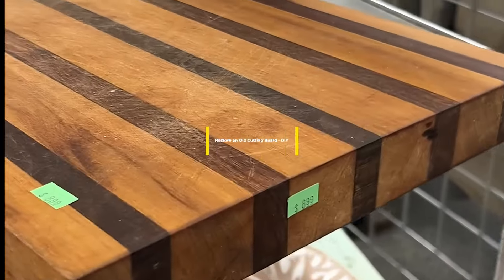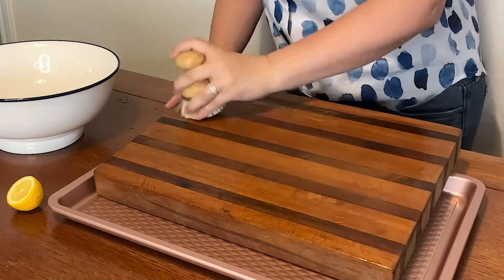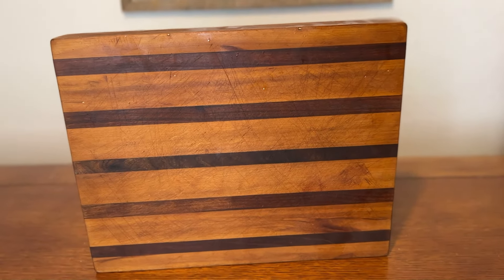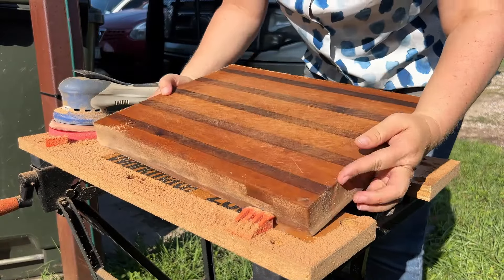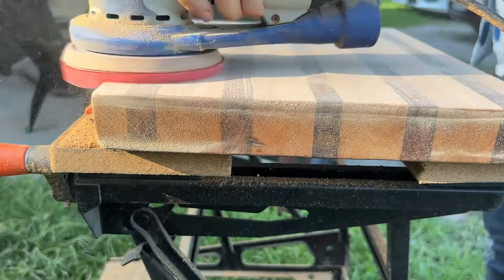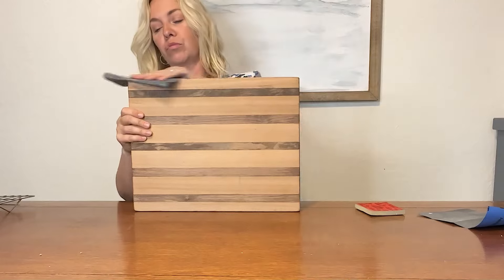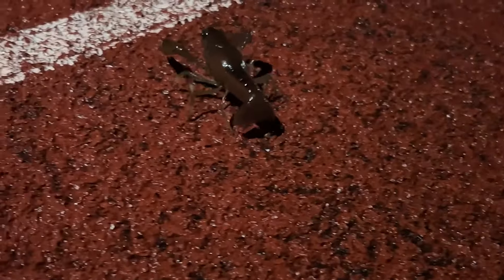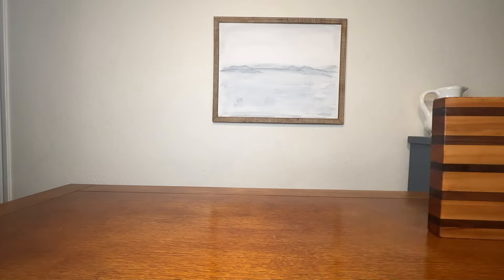DIY Cutting Board Makeover | Restore Like New in Easy Steps | The Ultimate DIY Makeover| The Flipper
==In This Video: DIY Cutting Board Makeover | Restore Like New in Easy Steps | The Ultimate DIY Makeover| The Flipper==

Don't Go Buy (New) - DIY! Follow along as Autumn from The Flipper's Guide teaches you the tricks to getting the best long-lasting finish while rescuing an old thrifted wood cutting board. Wood cutting boards are the best all-around material for a cutting board, they are forgiving to your knife edge meaning they stay sharper longer,  and according to a University of Wisconsin study bacteria has a lower survival rate on wood than plastic, aka wood cutting boards, are more sanitary than plastic, and they also add to the aesthetic of your home. So, Don't throw out that old cutting board, restore it to it's natural beauty with these tips and tricks!

Got an old, worn-out cutting board? 🪵🛠️ Don’t throw it away! In this video, I’ll show you how to restore it like new with easy DIY steps. Whether it's stained, scratched, or dried out, we’ll bring it back to life with simple techniques that make a HUGE difference! 💯

🔥 What You’ll Learn:
✅ How to deep clean and remove stains
✅ Sanding techniques for a smooth finish
✅ Conditioning & sealing for long-lasting results
✅ Pro tips for keeping your board looking brand new

Products Used:
Lemons, White Vinegar, Himalayan Pink Salt (Find at your local grocer)
Sander/Sandpaper: Surf Prep Orbital Sander, 80 grit, Fine and Very Fine Sanding Sponge discs
DISCOUNTS:
Surf Prep Sander: